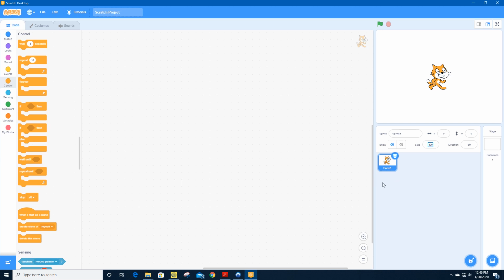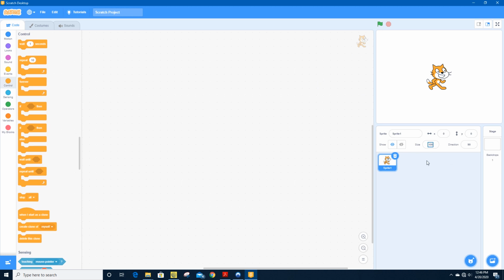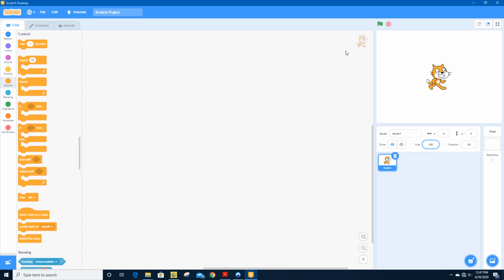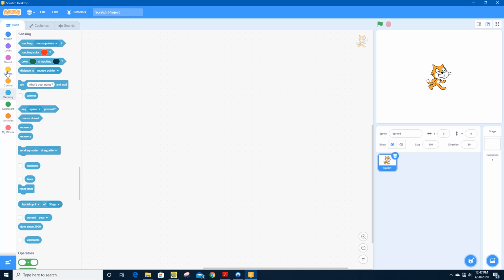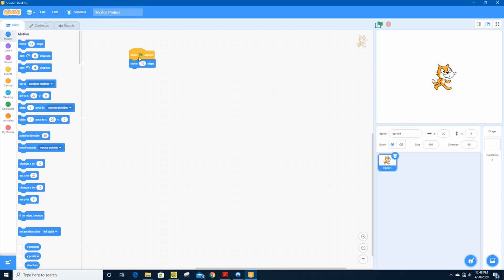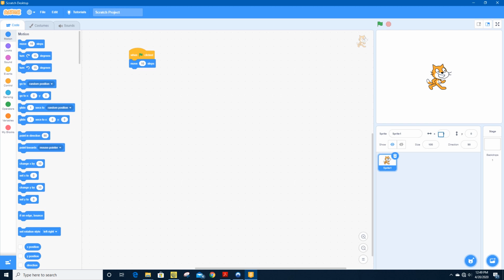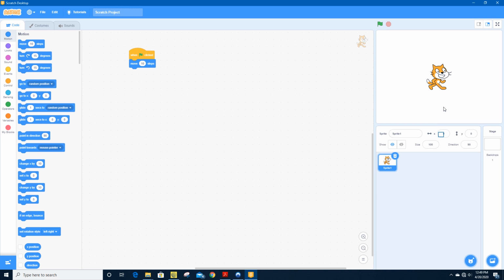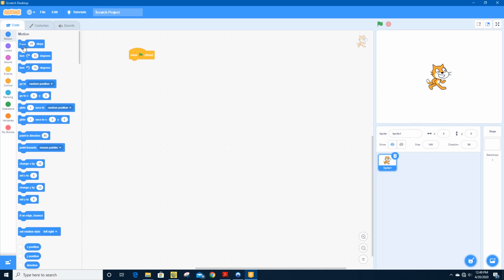2 Intro to Scratch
Introduction to Scratch Interface